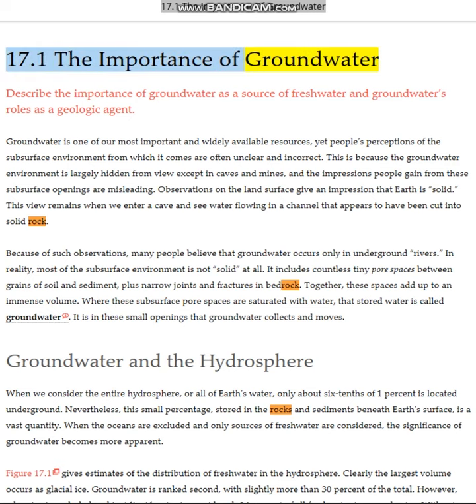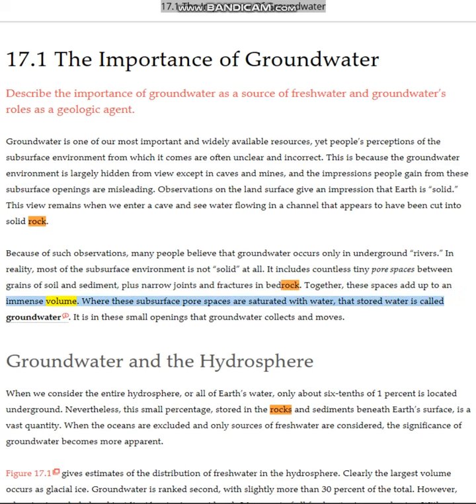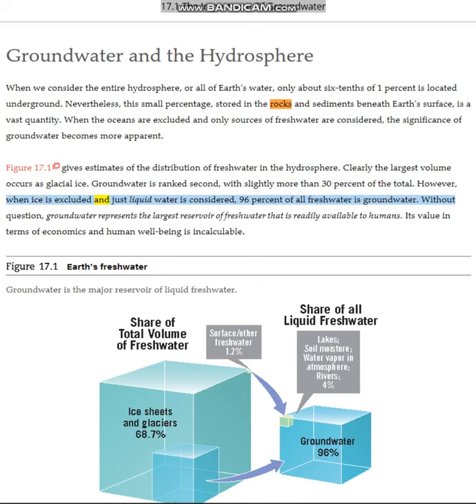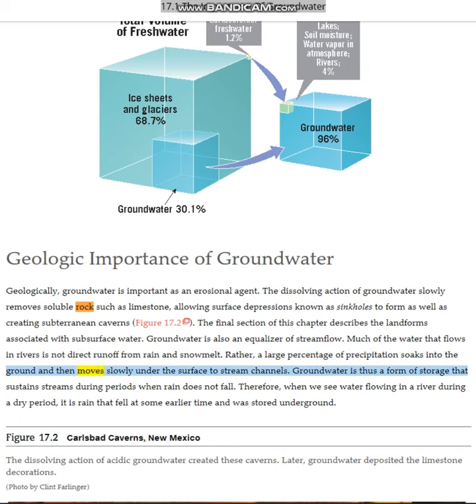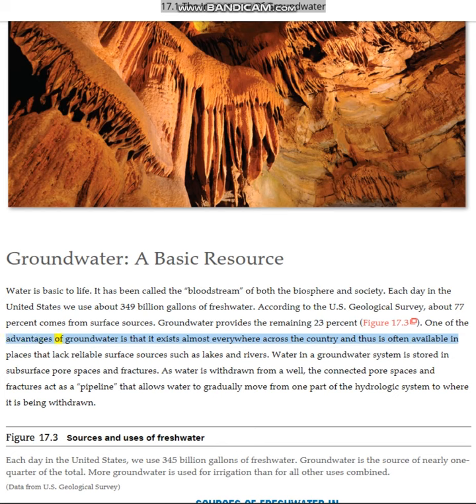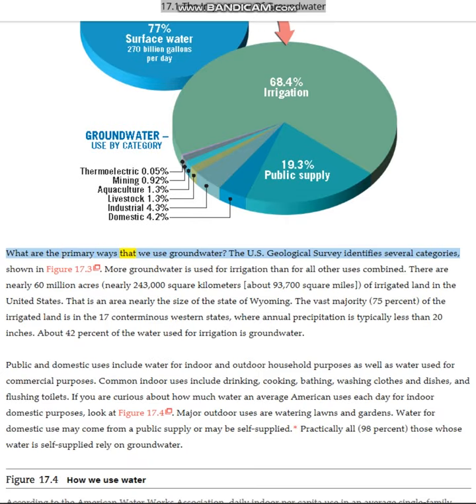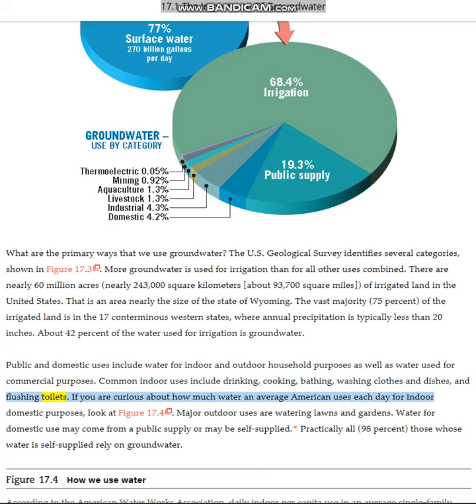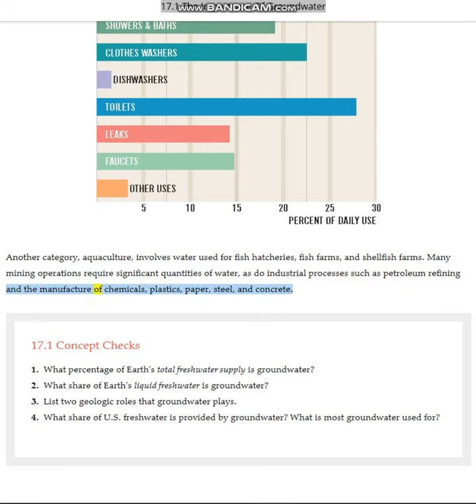17.1 The Importance of Groundwater - Part 1